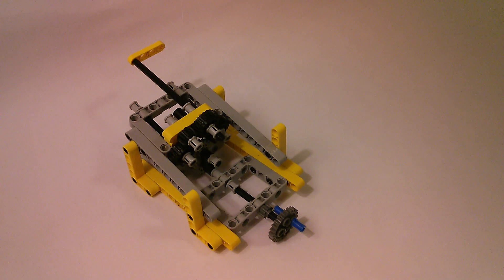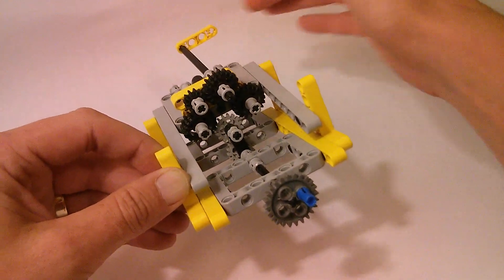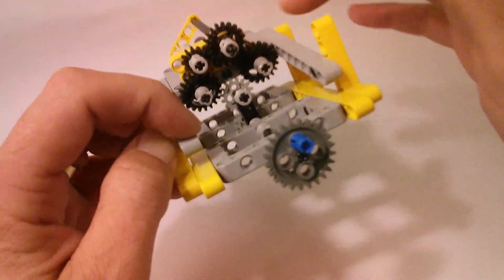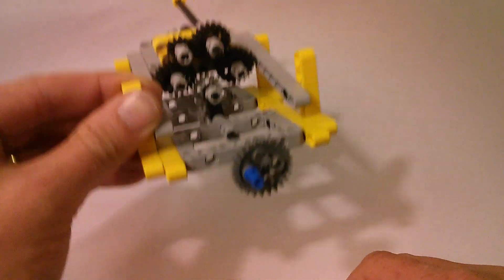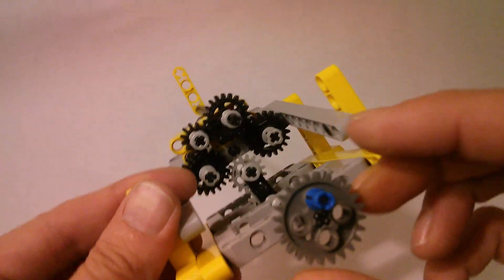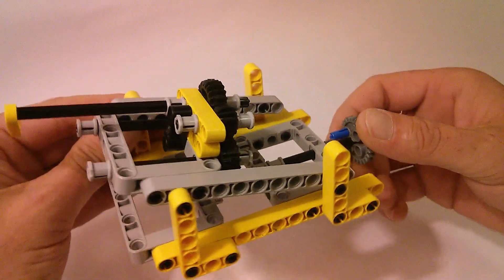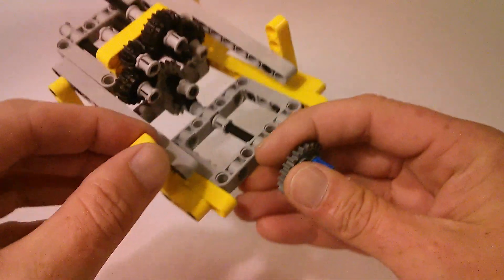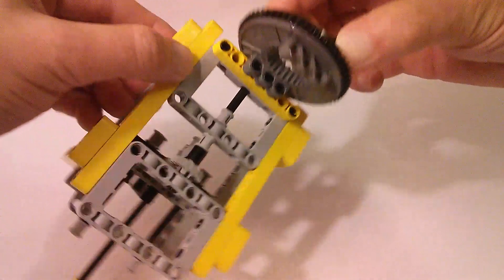Convert two-way to one-way rotation video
Using a Lego model I put together, I demonstrate how to convert two way rotational input into one way rotational output. It's only proof of concept at the moment, hence building a prototype with Lego! I created it after coming up with an idea to create energy and electricity from tidal power, or wave power. for a technical animated demonstration of this principal by YouTuber thang010146